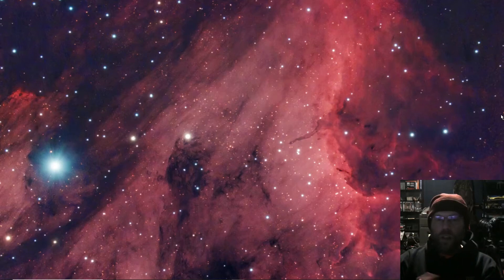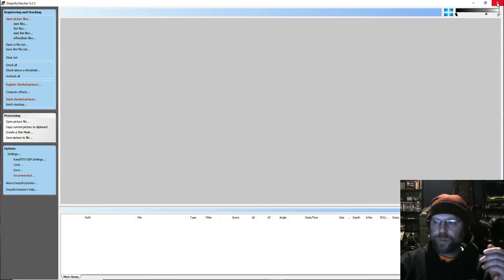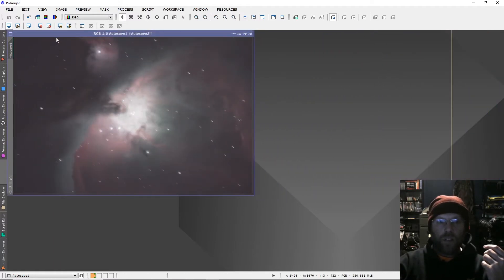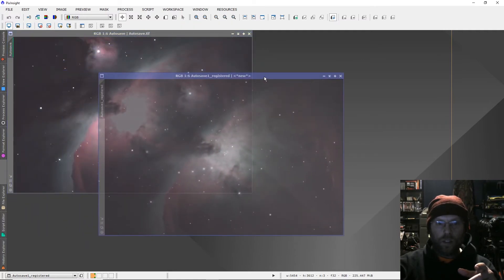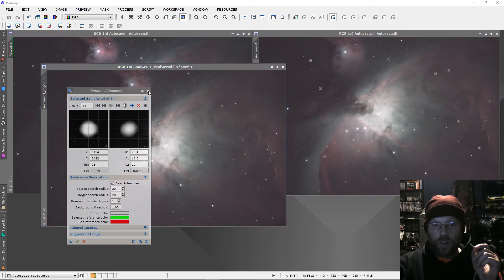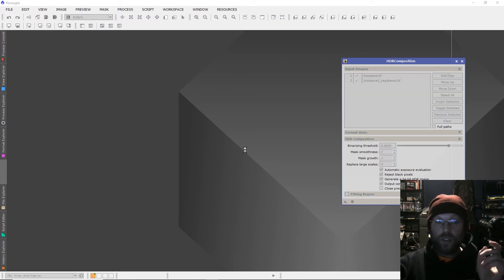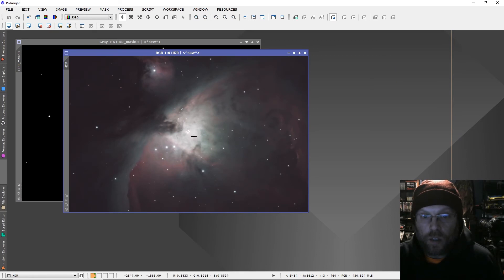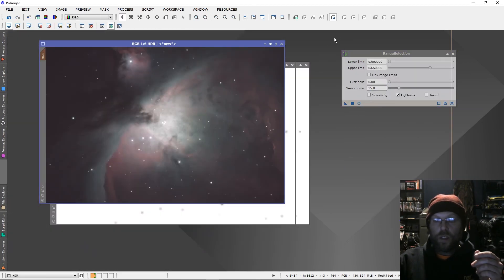HDR composition in Pixinsight starring M42 and the trapezium.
An attempt at a tasteful HDR composition using Pixinsight. More could be done with more exposure but this is just a proof of concept.